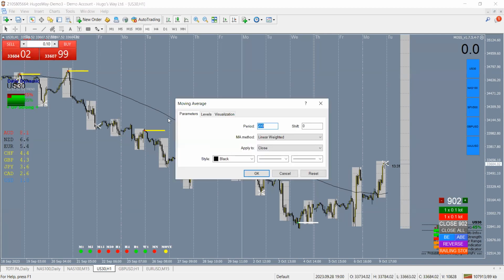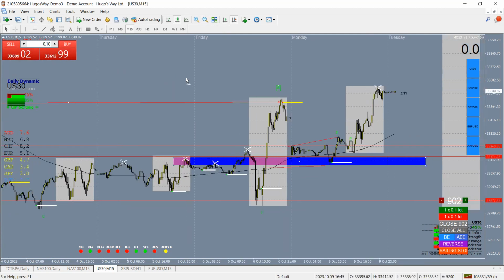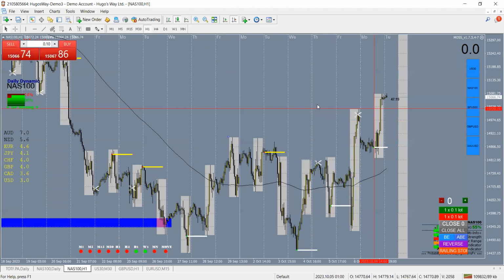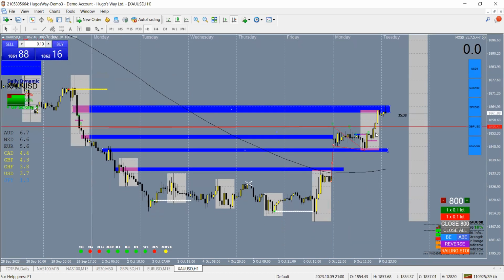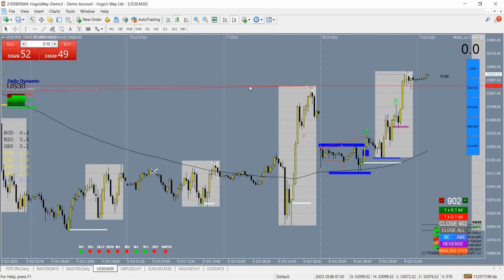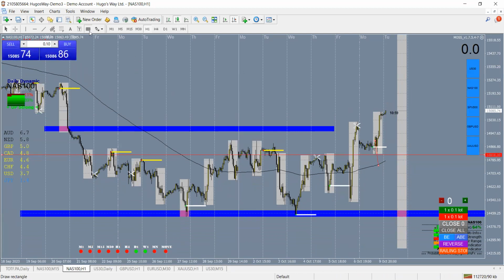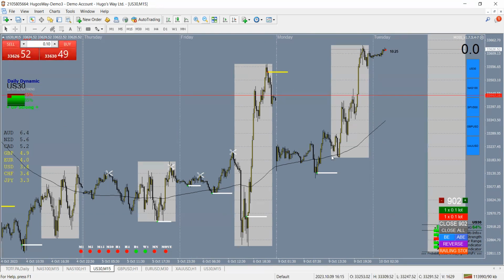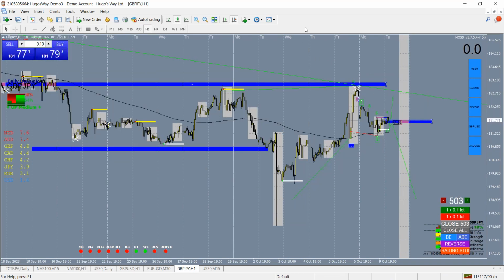OCTOBER 9TH FX SLINGSHOT STRATEGY RECORDED TRAINING ON LIQUIDITY